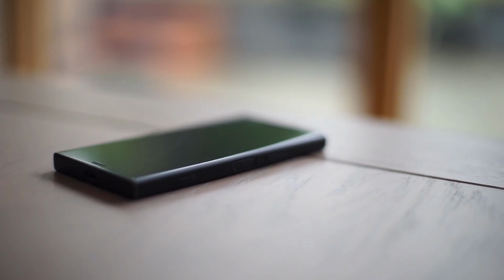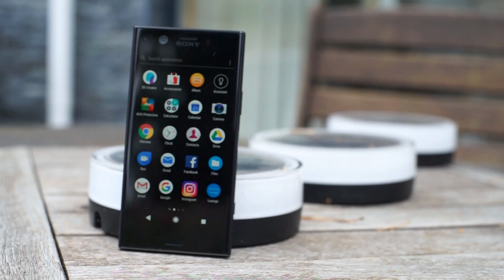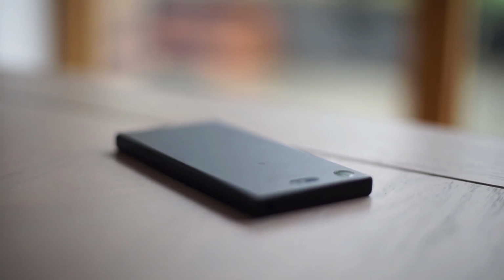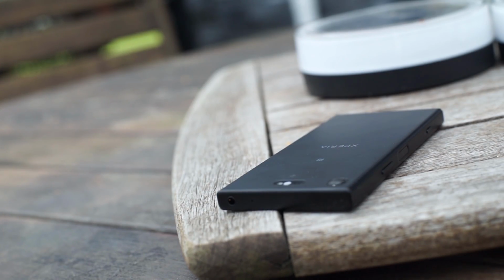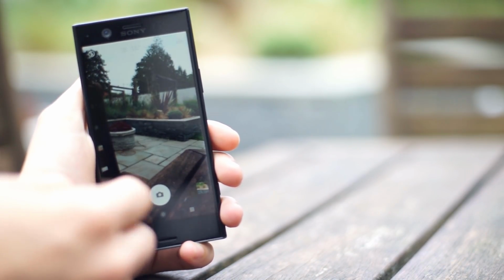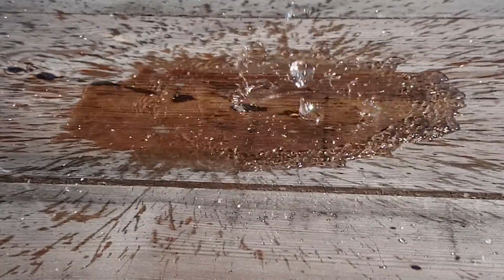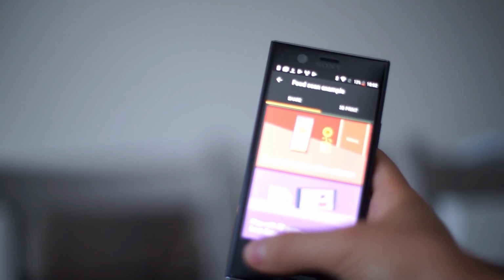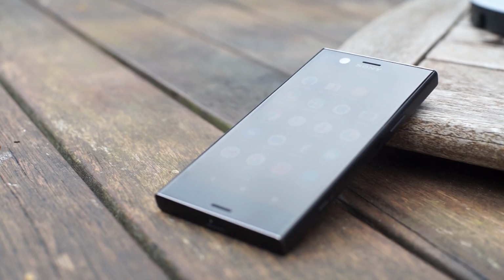Sony Xperia XZ1 Compact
Order the Sony Xperia XZ1 Compact SIM Free from Clove Technology